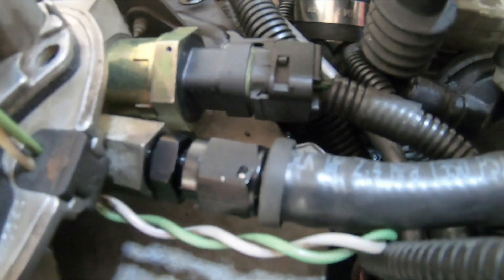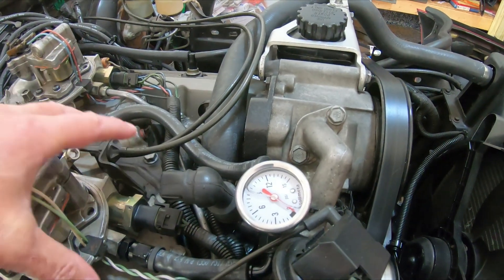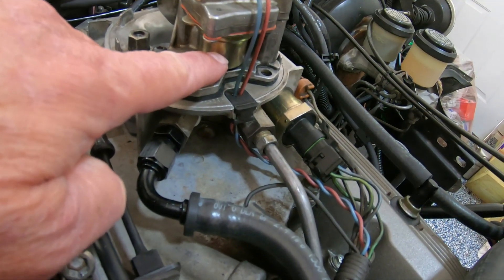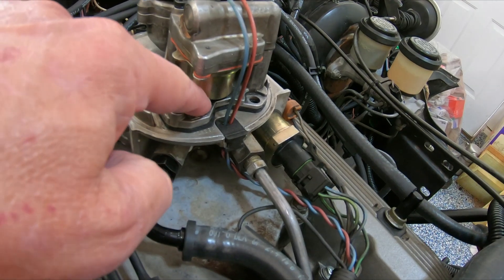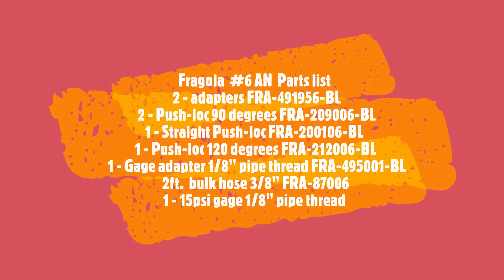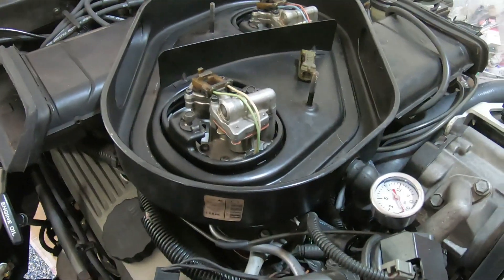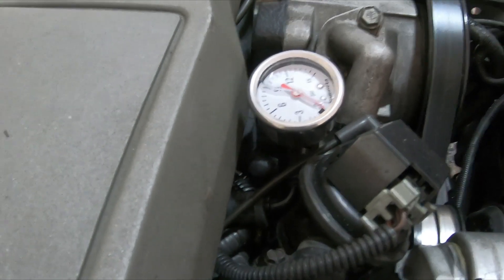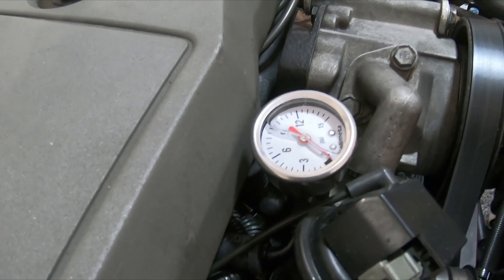Making a Fuel pressure gage for the inline throttle bodys on GM's Crossfire fuel injection system C4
How to make a Fuel pressure gage to check fuel pressure in between the 2 throttle bodies on GM's C3 and C4 Corvette Crossfire fuel Injection systems on the 1982 and 1984 as well as some 1982, 1983 and 1984  Gen. 3  Firebird / Trans Am and Camaro's.    The list of parts is at the 2:42 second mark. There is also a Thumbnail of everything I used at the intro to this video. Good Luck! I hope you enjoy the video.